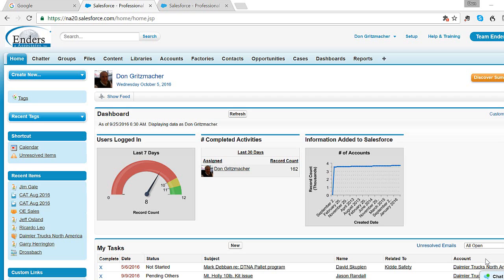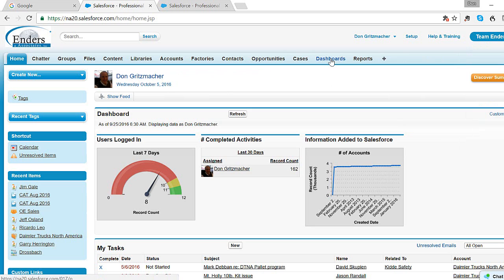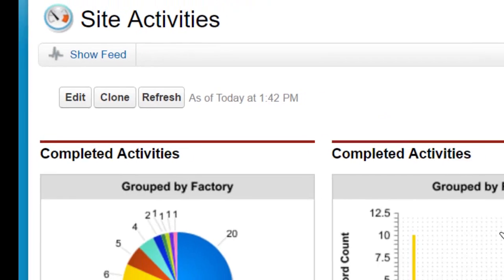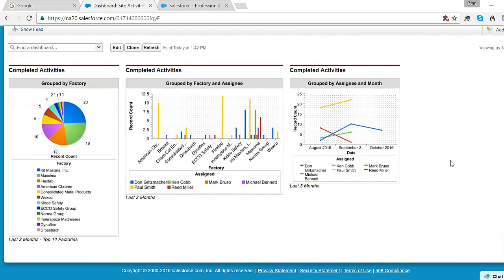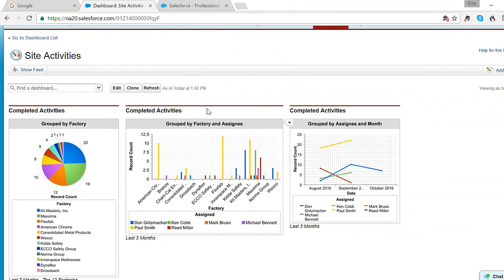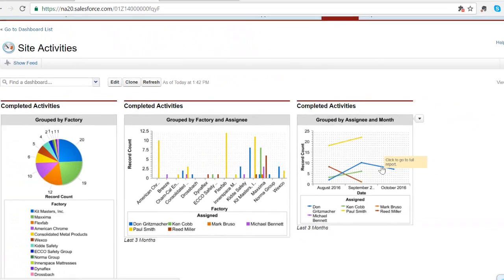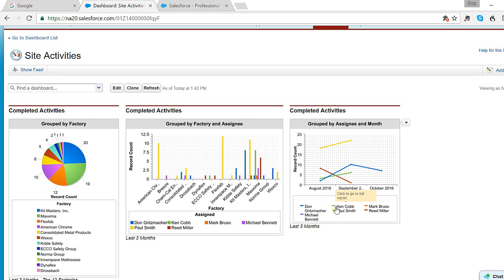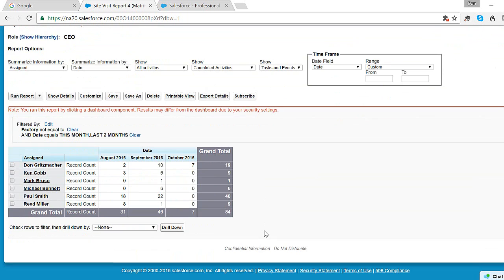Dashboard View for Call Logs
Instructions on how to view company call log results to factories from within SalesForce using a "site activity" dashboard.